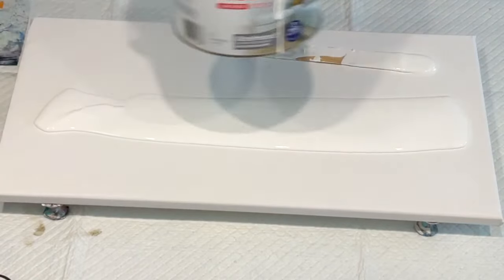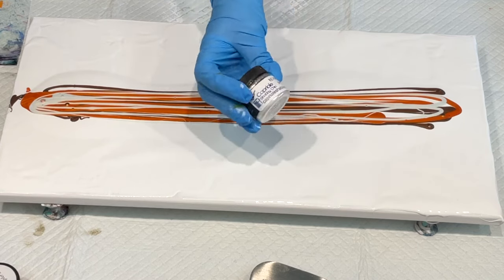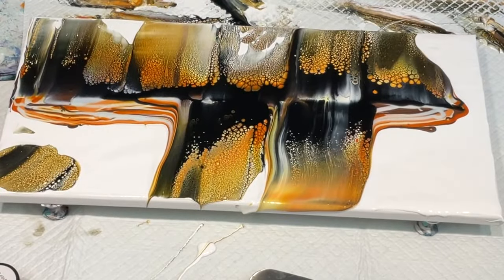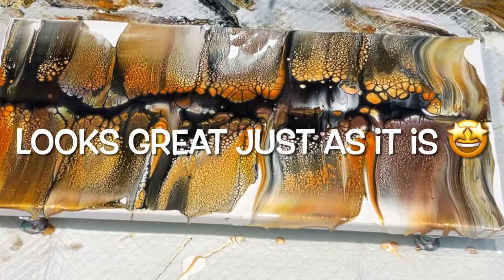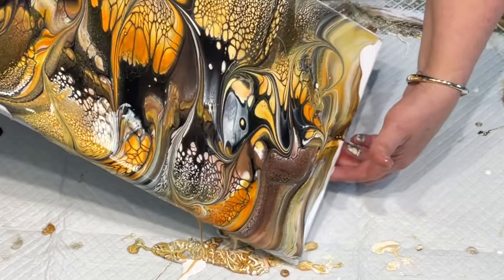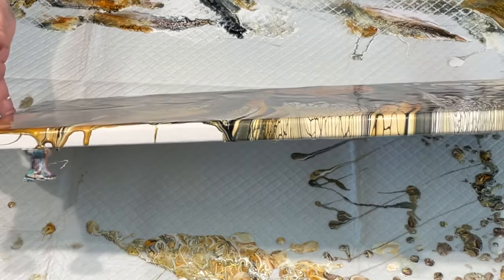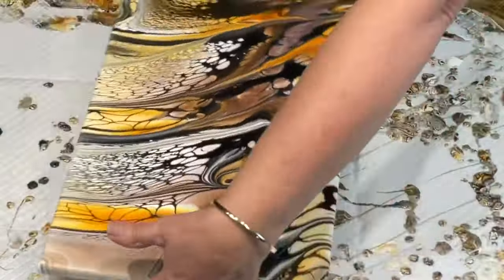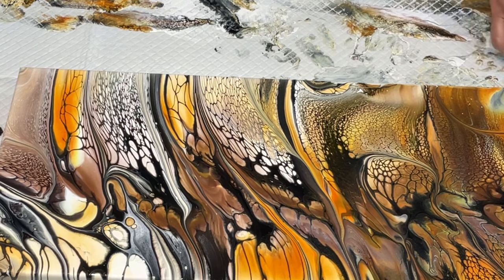Palette knife swipe/ SOMETHING DIFFERENT FOR ME 🤩 TRying HOUSE PAINTS & PIGMENTS Shelee style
If your in USA you can find Australian globalcolours paints and keep it simple pouring medium, Also available Australian Floetrol will give you wonderful cells in your fluid art.

Media often used:
Acrylic paints, pouring medium,Epoxy Resin and alchol ink art activities.

ASMR, home decor, DIY art creations,all matter of acrylic art activities, Art Rest my mind activities,

 Mont marte clear glue or “keep it simple” pouring medium is used for my usual work is a mix of 70%  glue 30% warm water.